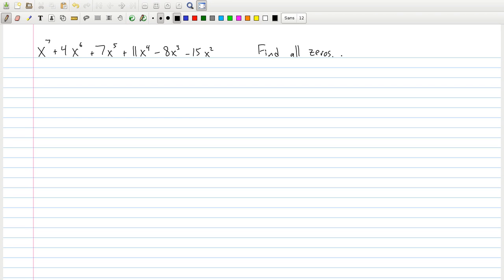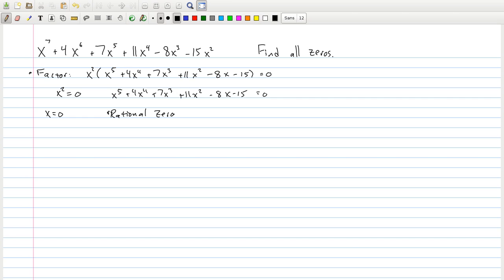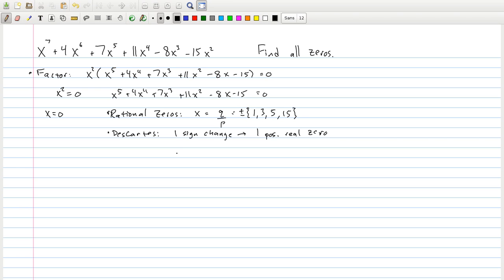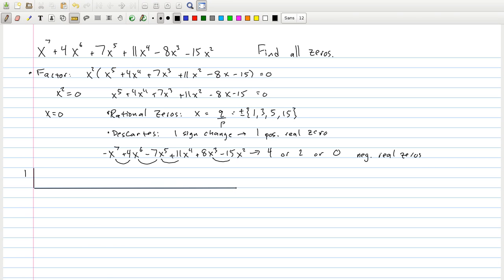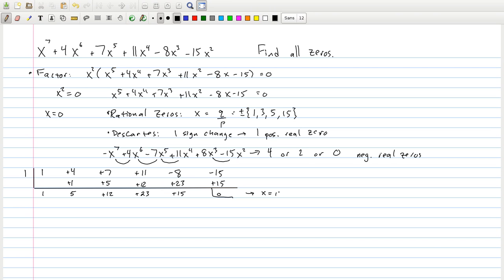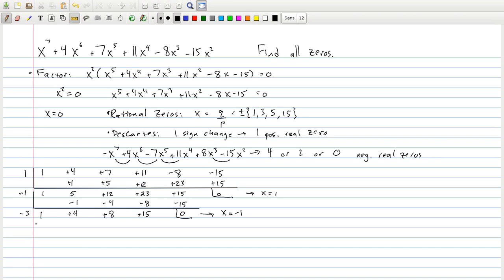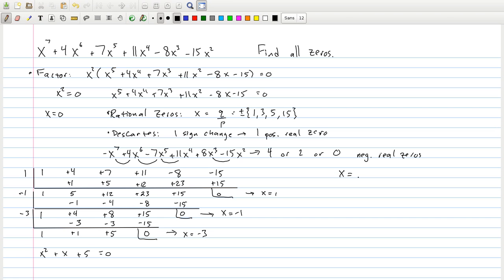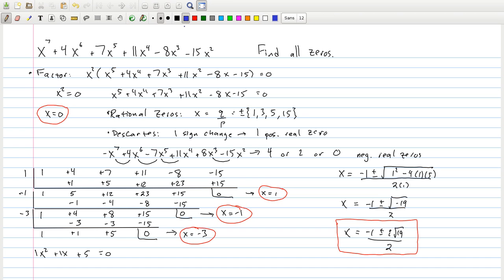Zeros - example 5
Part of the workshop on Zeros of Polynomials.